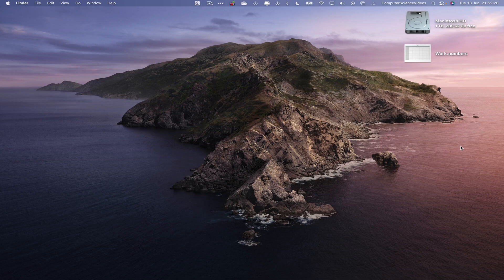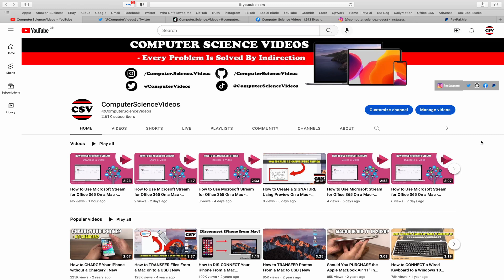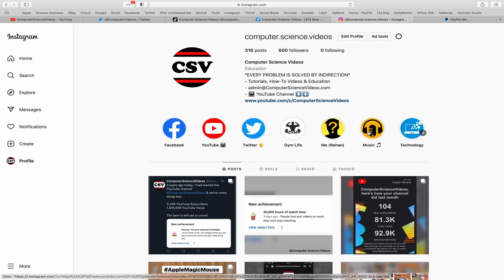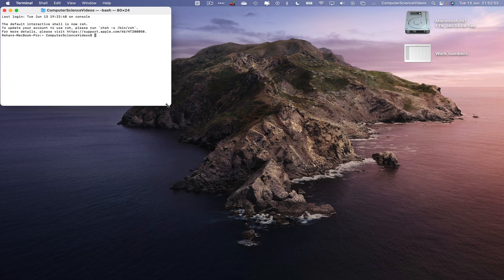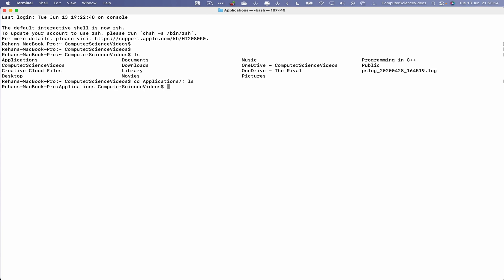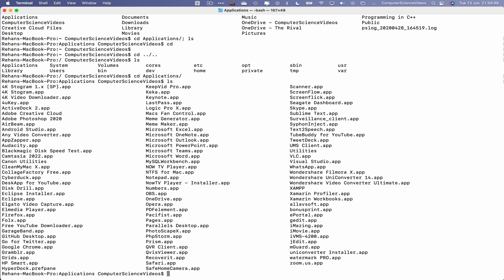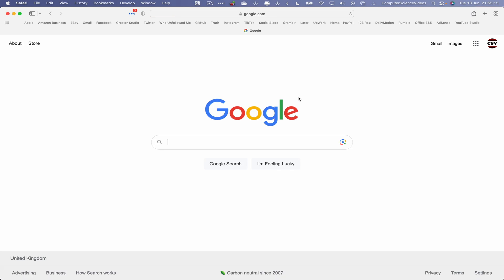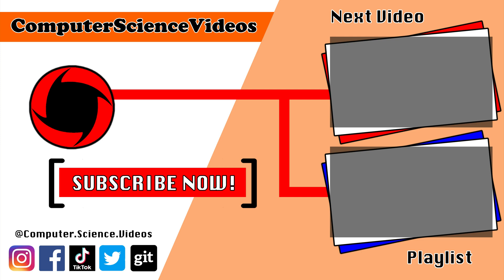Use this TERMINAL COMMAND to Open the Safari Application On a Mac - Basic Tutorial | New